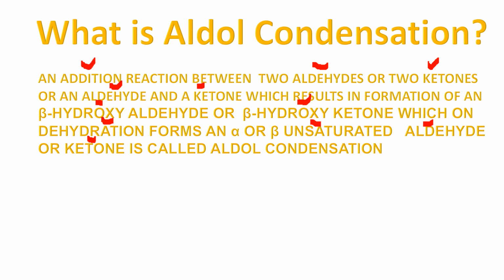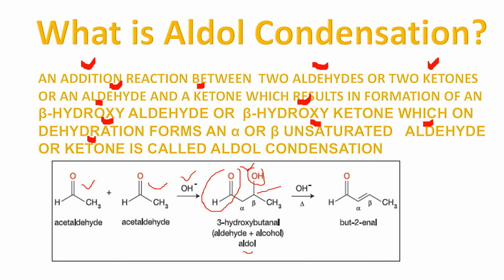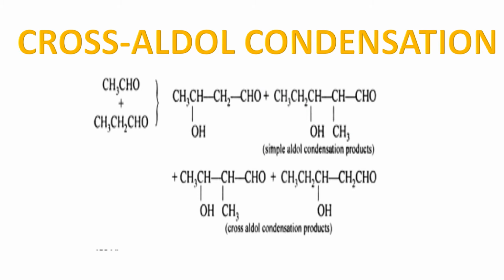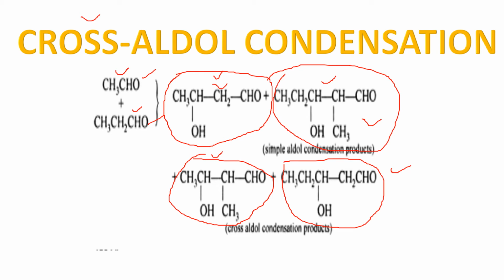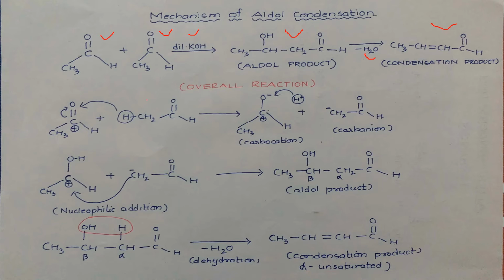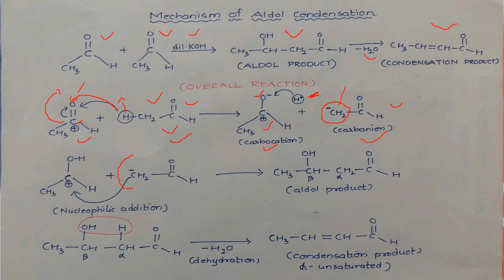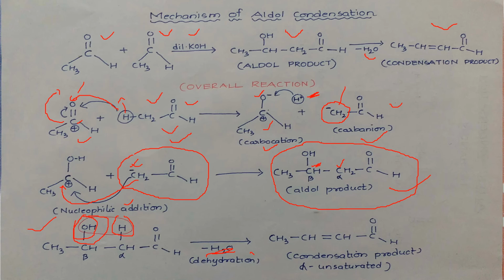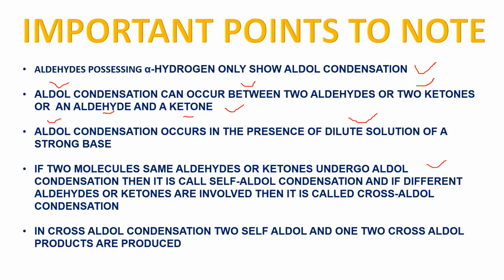ALDOL CONDENSATION MECHANISM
Mechanism of Aldol Condensation reaction by faculty of EDUTREE CLASSES